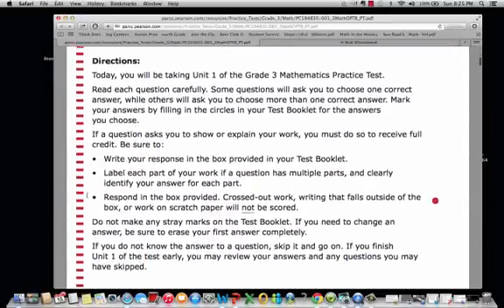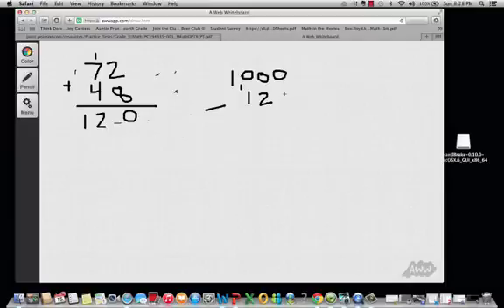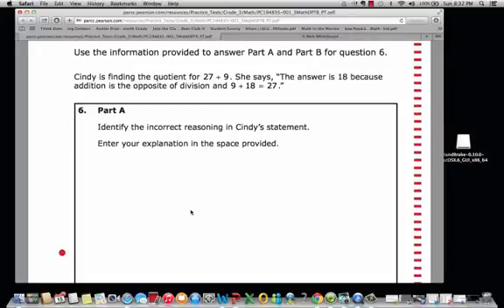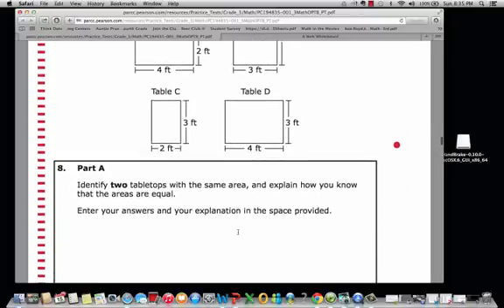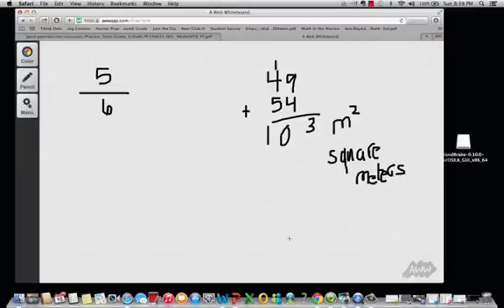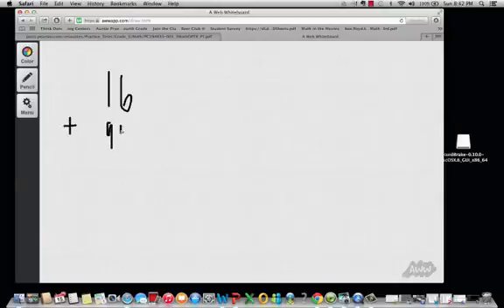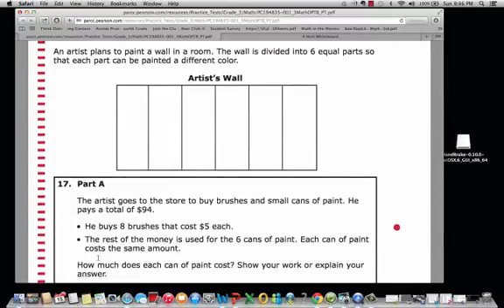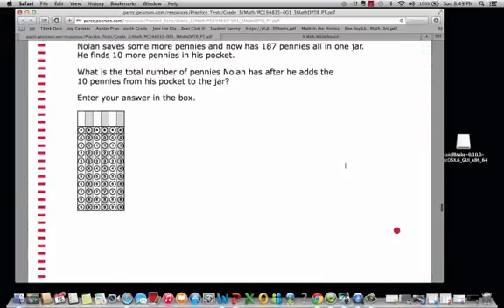PARCC Practice Test Answers Video